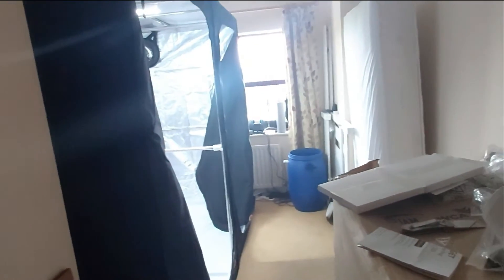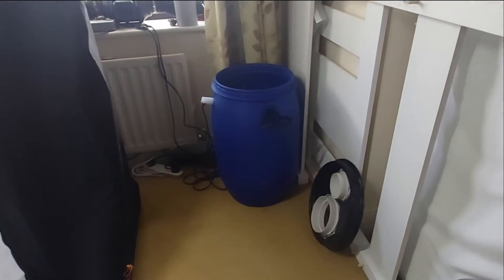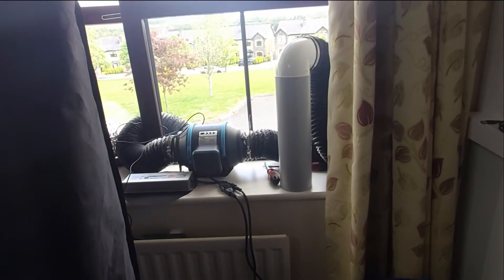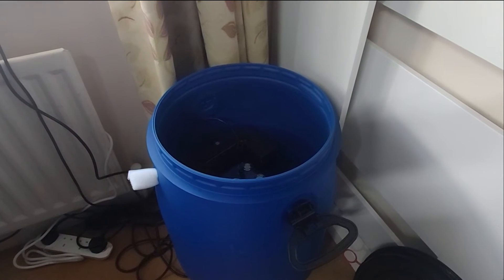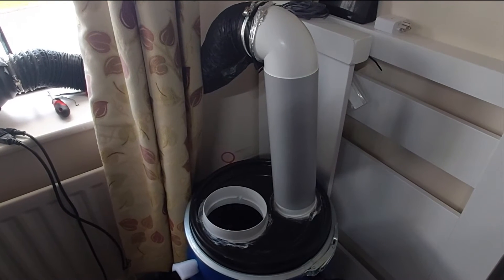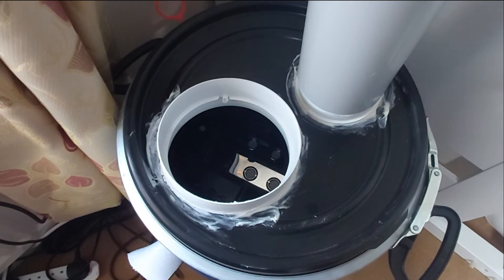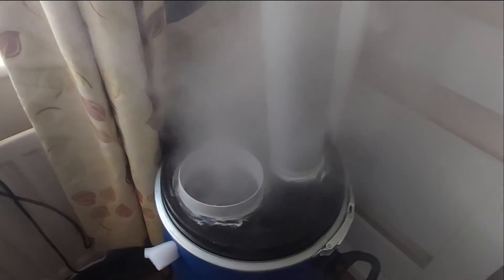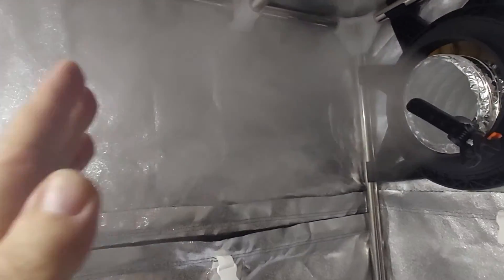Home Made Humidifier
Putting together our new fruiting tent, and building the humidifier for it